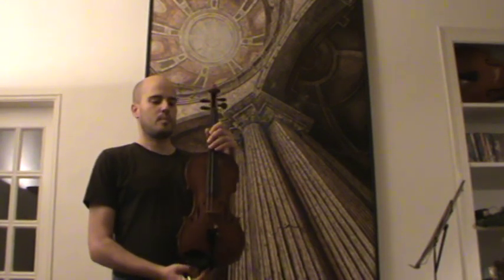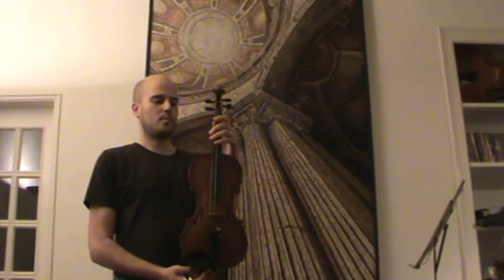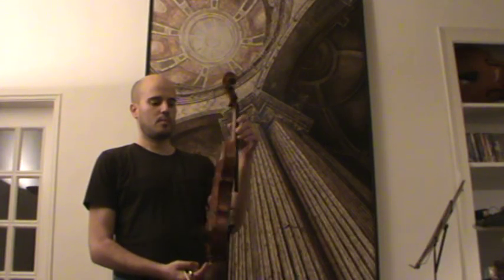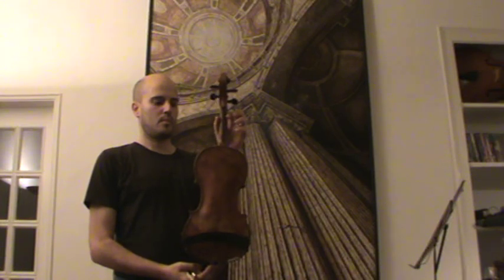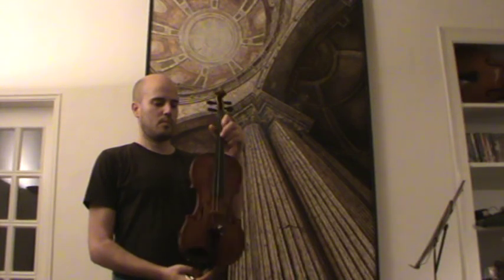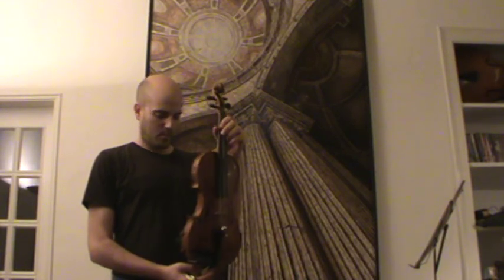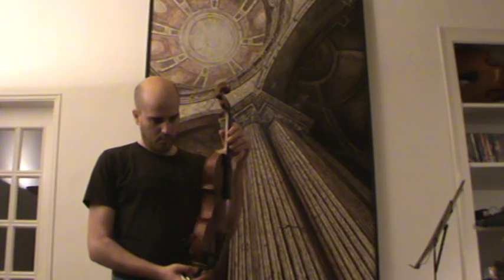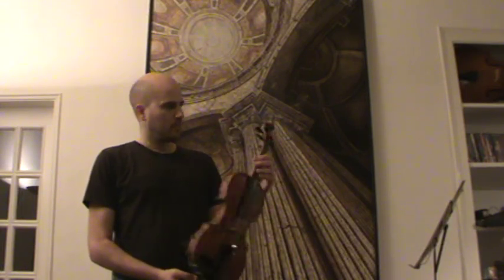19th century violin # 449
19th century violin, presumably Gustav Herrnsdorf workshop, Markneukirchen / Germany.